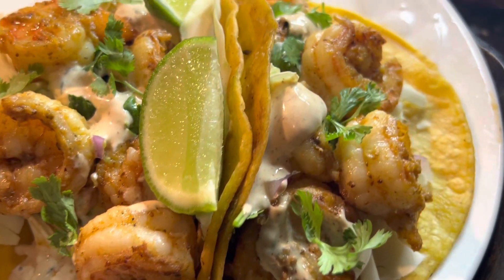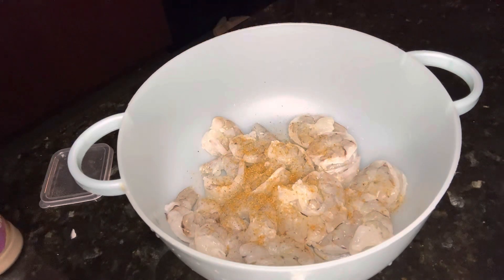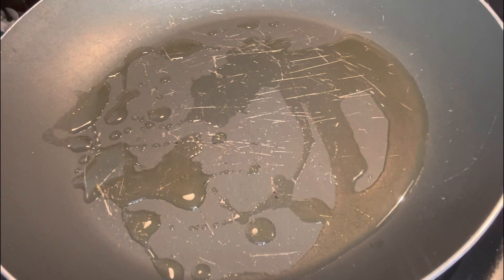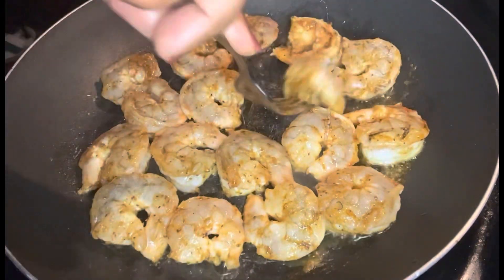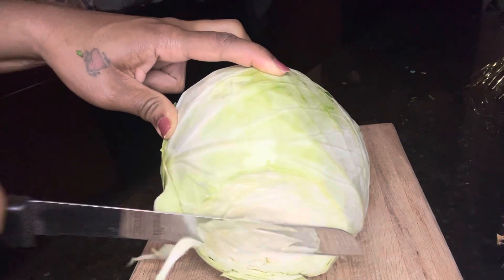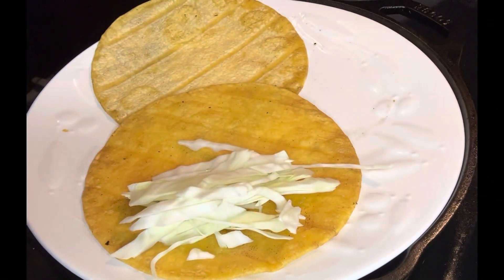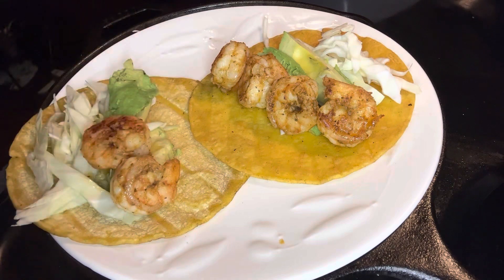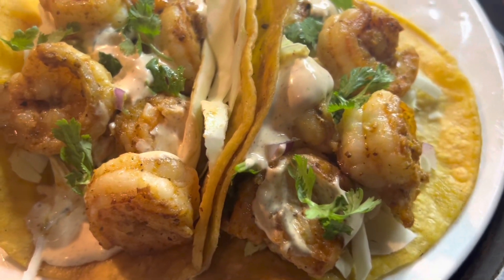SHRIMP TACOS!! With Taco Sauce|TACO TUESDAY 🍤 🍤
Yellow Corn Tortillas
1/2 lb to 1 lb Jumbo shrimp ( Peeled & deveined)
Cabbage
Avocado
Cilantro
Red onion
Old Bay Seasoning
1 tsp Chili Powder
1 tsp Cayenne Pepper
1 tsp Garlic powder
Pinch of Salt
1 tsp Lemon Juice
1/4 cup Mayonnaise
1/4 cup Sour Cream

Add a generous amount of Old Bay Seasoning to your shrimp!
Always season to taste